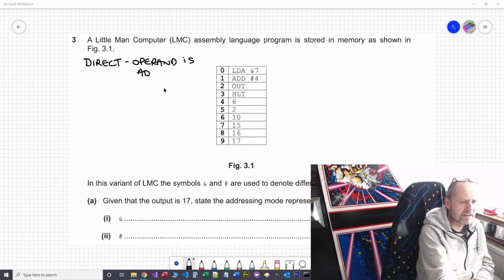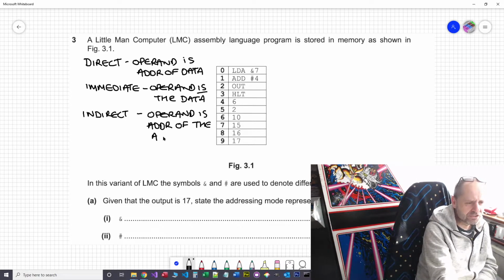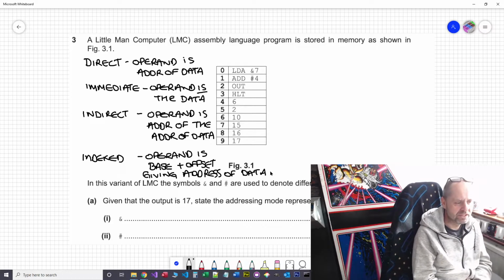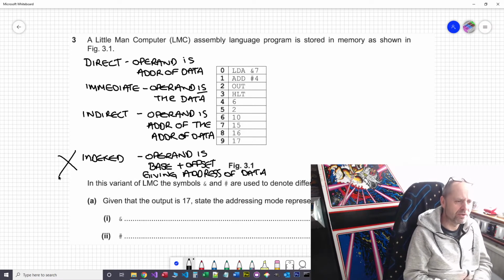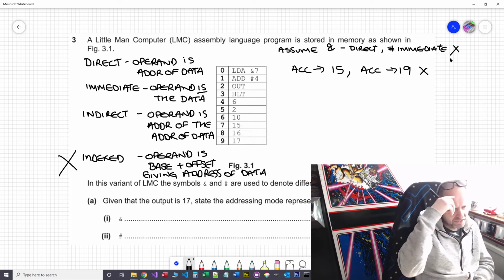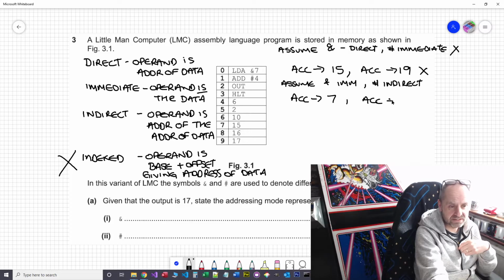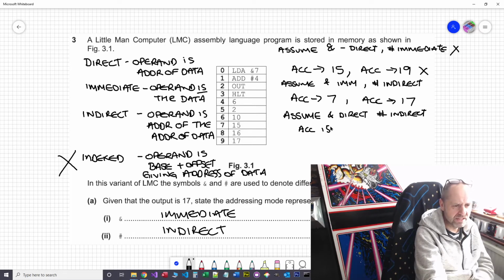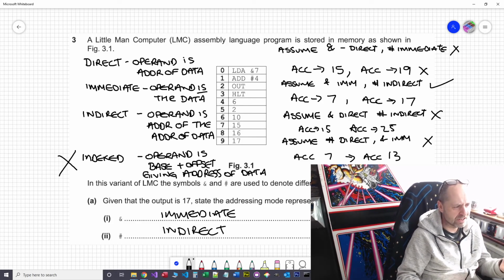LMC addressing modes walkthrough practice 2 Q3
A little run through of the way to tackle a made up addressing mode question in LMC